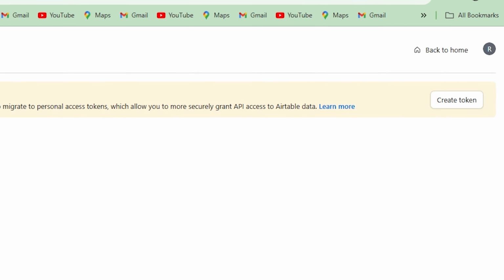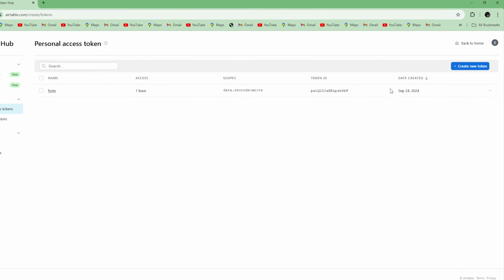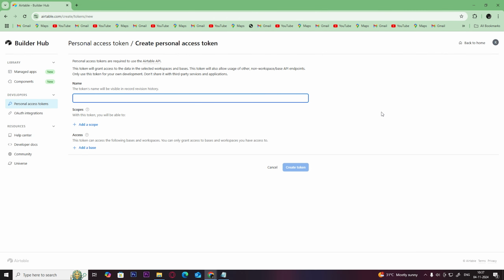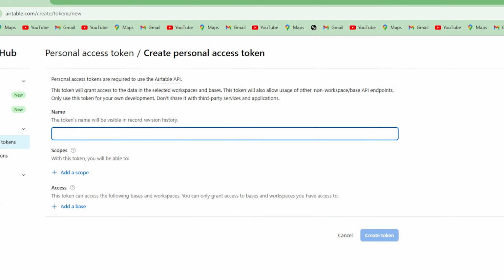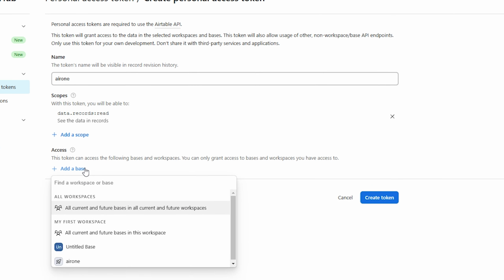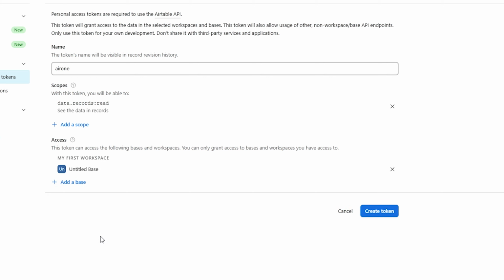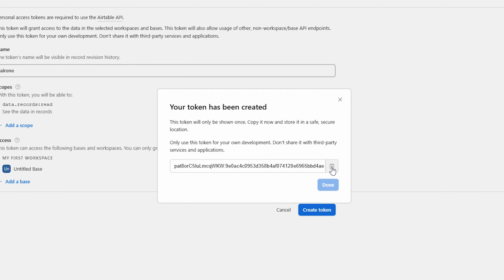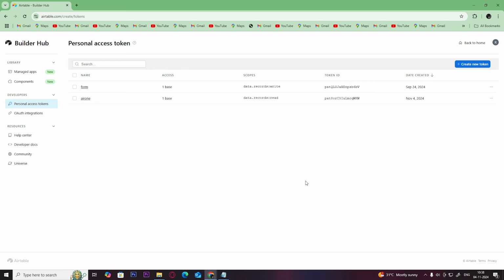How to Create Airtable Token 2024 | How to Get Token (2024)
📊 Discover how to create an Airtable token in 2024 with our step-by-step tutorial. We walk you through the process of establishing a custom database tailored to your requirements.

🧠 Gain insights into the benefits of using Airtable tokens and how they can streamline your data management. Perfect for users of all levels!